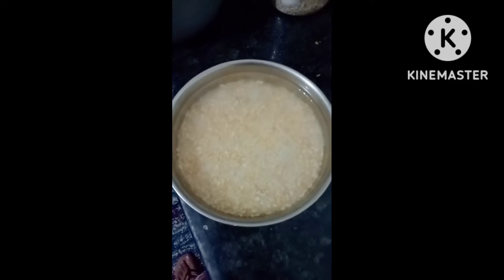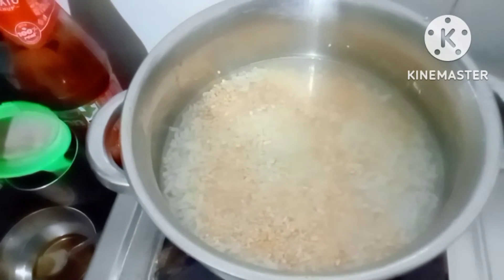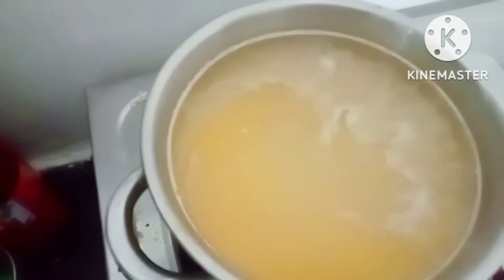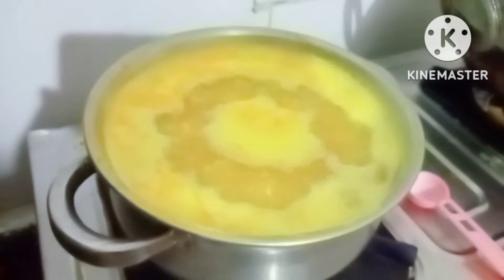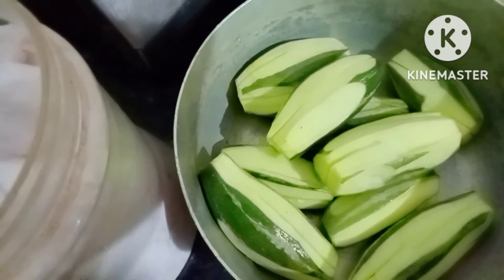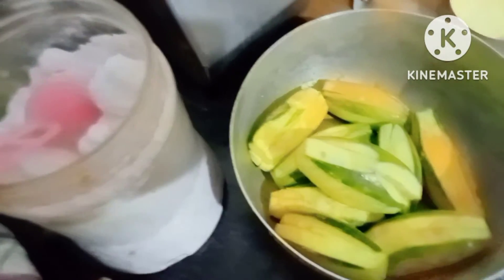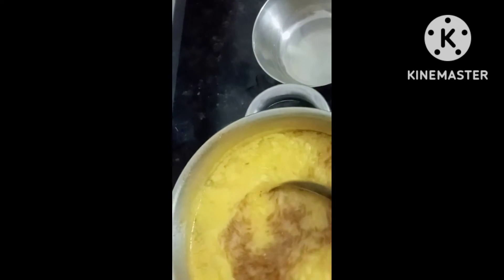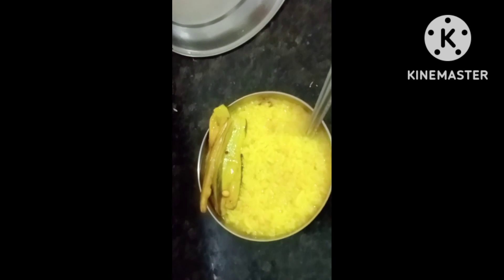Let cook together 💖🤟🧁🍪🍥🎂✌️❤️😀😋 Khichri making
In this video I had shared khichri recipe. Simple to cook and tasty to eat. And healthy in every health conditions. 😋✌️